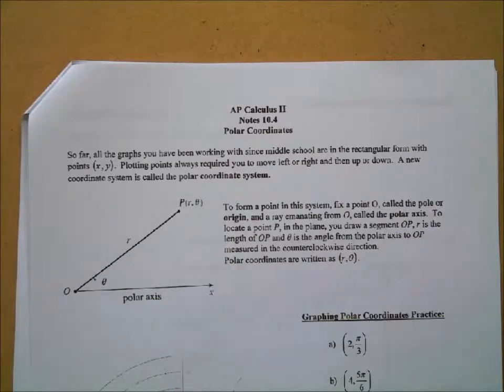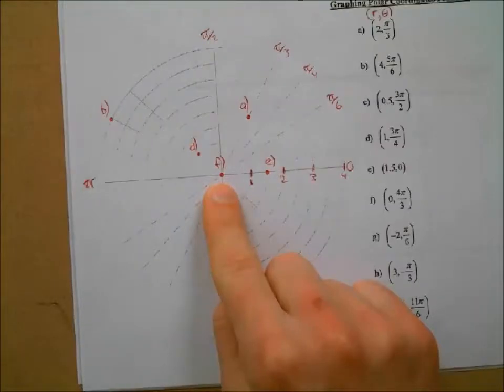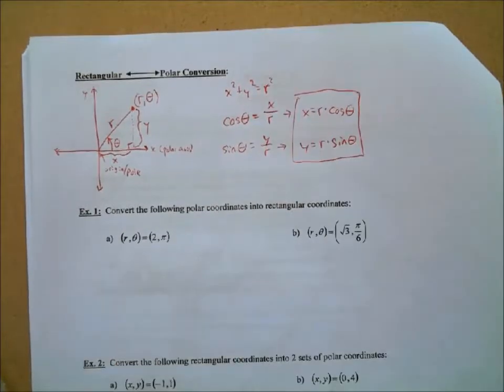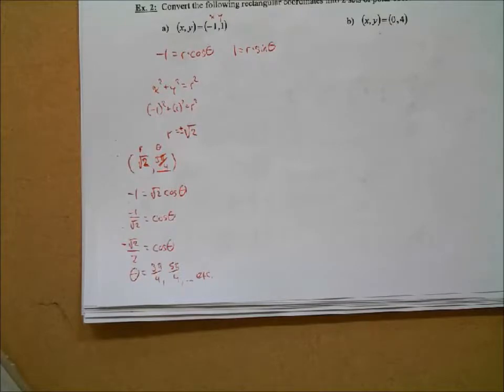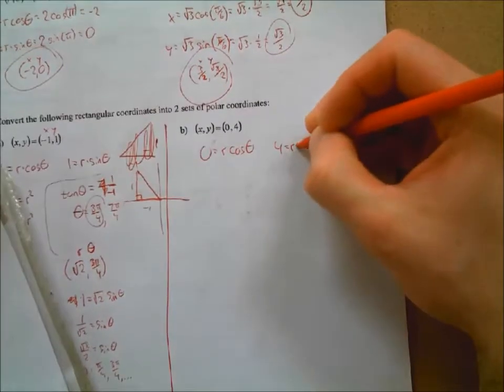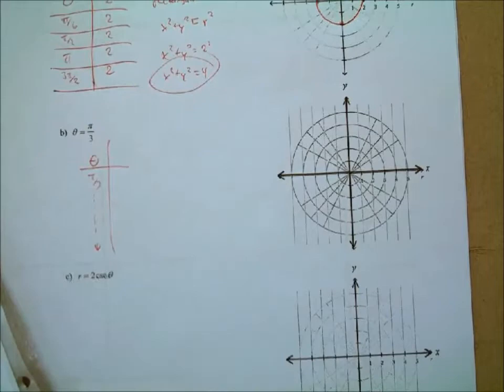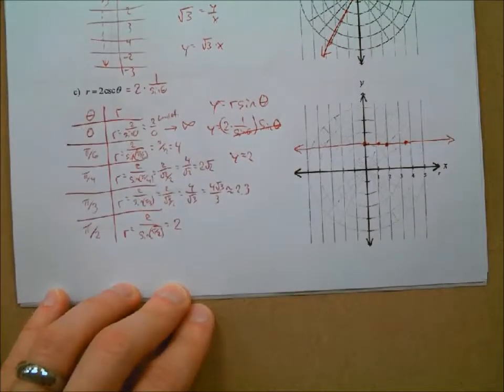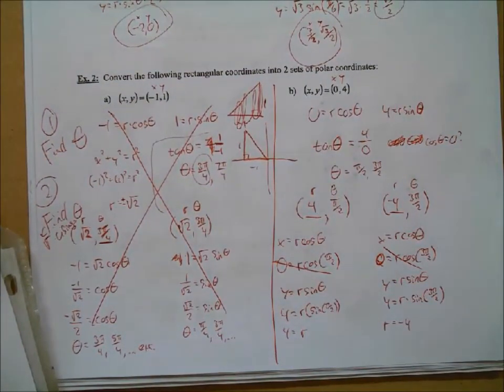2/23/2018 Polar Introduction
HW: Section 10.4 #1-4, 37*, 43*, 87*, 89* *graph AND Problem Set #13

The Show starts at: 27:15